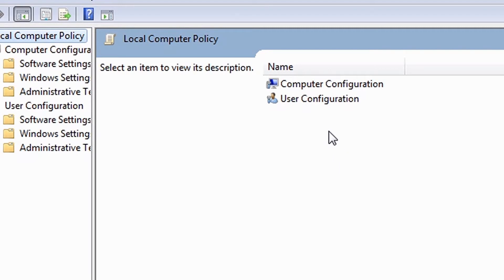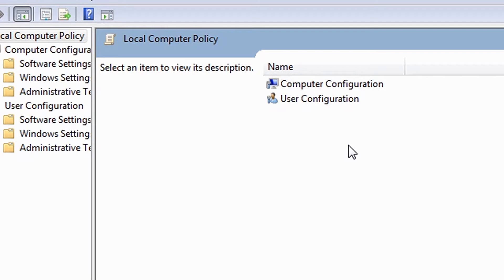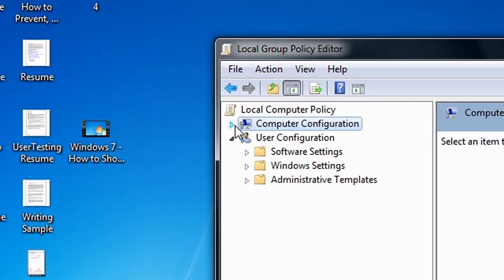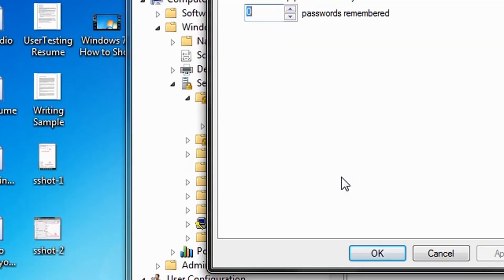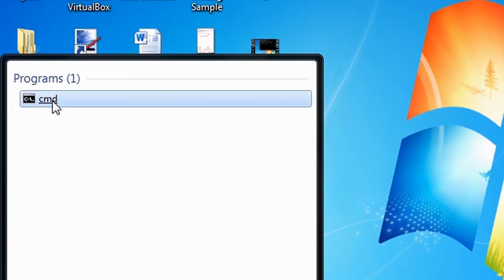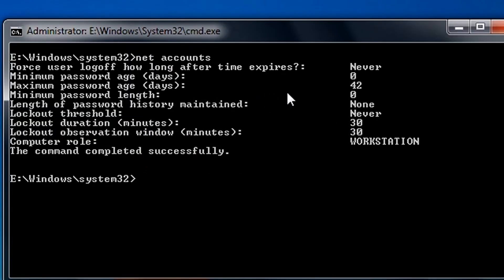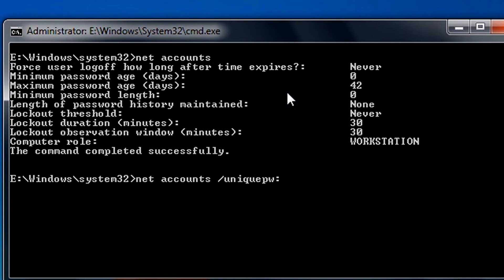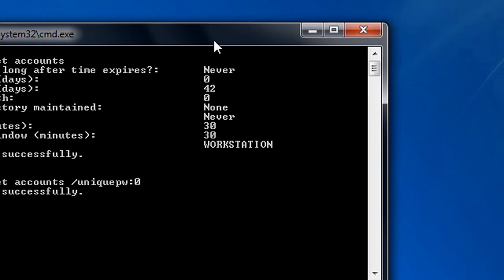Windows 7: How to Enforce Password History